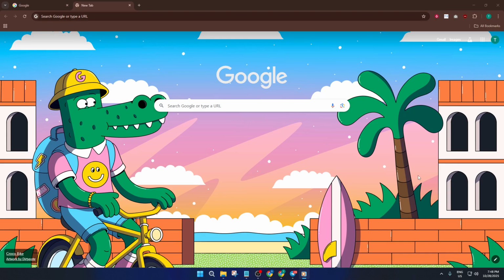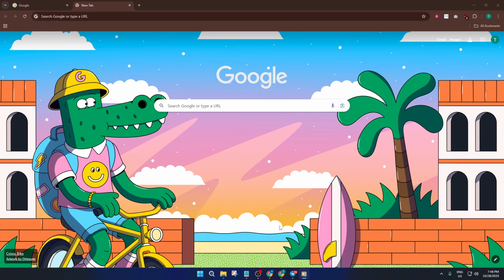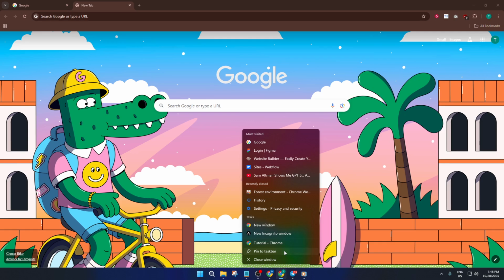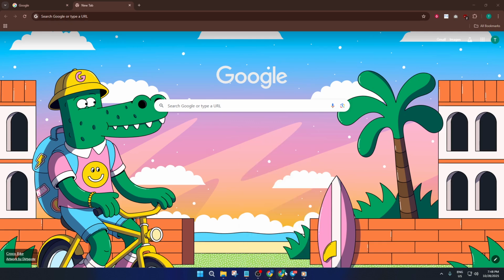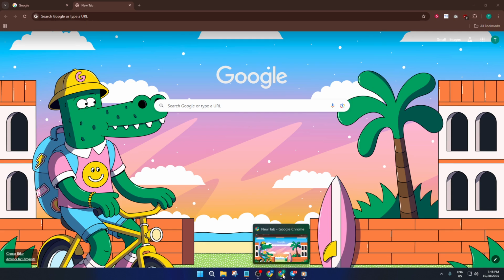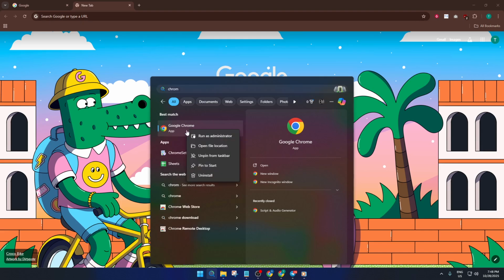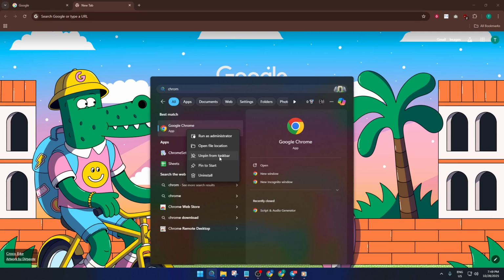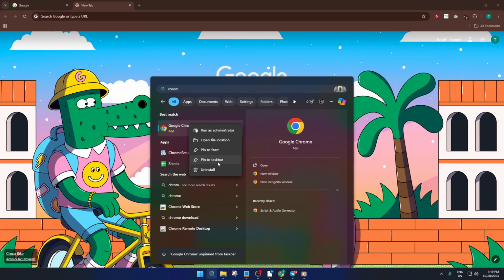How To Pin Google Chrome To Taskbar In Windows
Learn step-by-step how to quickly pin Google Chrome to your taskbar on any Windows 10 PC or laptop! This easy tutorial is perfect for beginners, helping you keep Chrome easily accessible for faster web browsing.

Features covered:
- How to find and launch Google Chrome
- Methods for pinning Chrome using Start Menu and Desktop
- Best practices for taskbar customization

Supported Platforms: Windows 10 PC and laptop (all manufacturers)